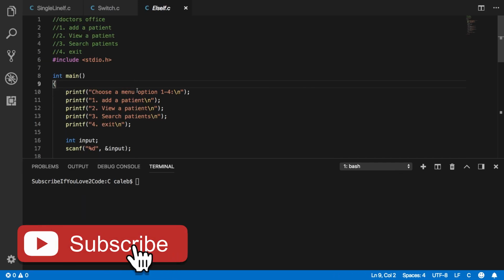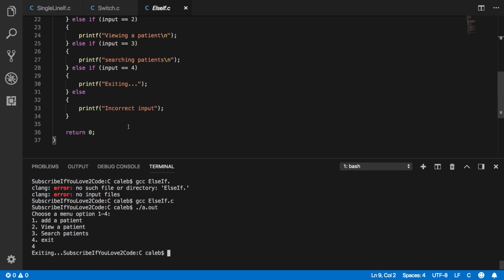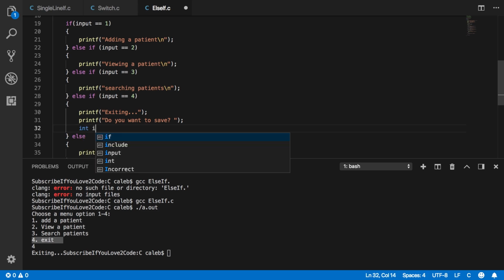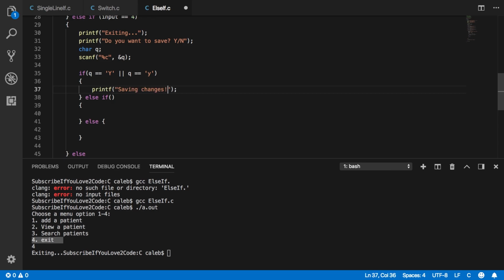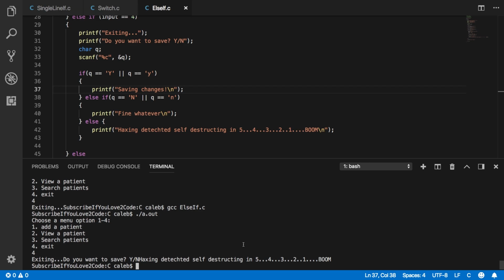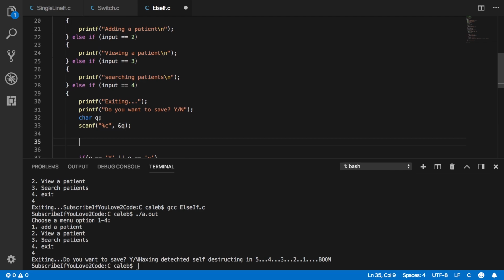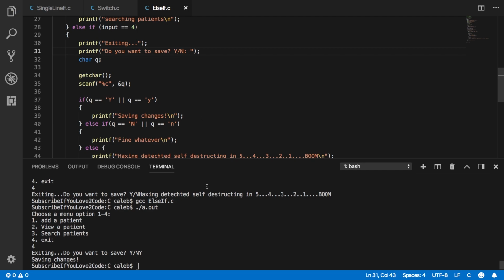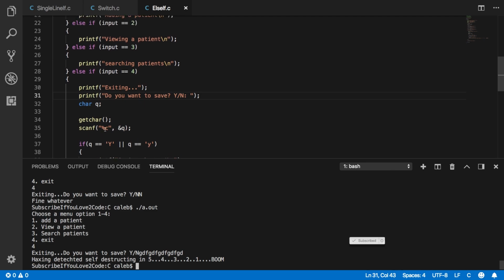C Programming Tutorial 65 - Nested if with User Input